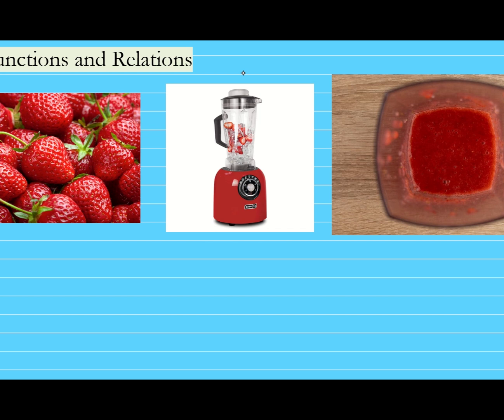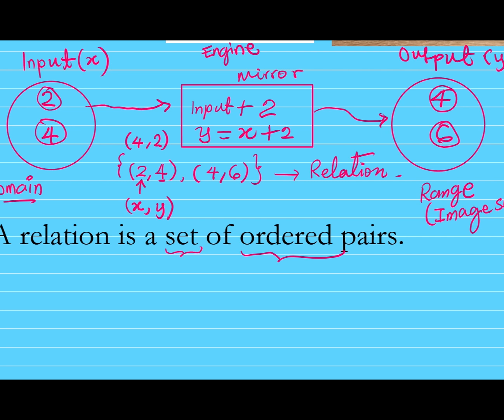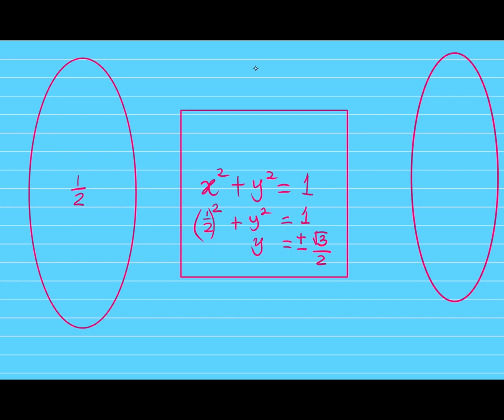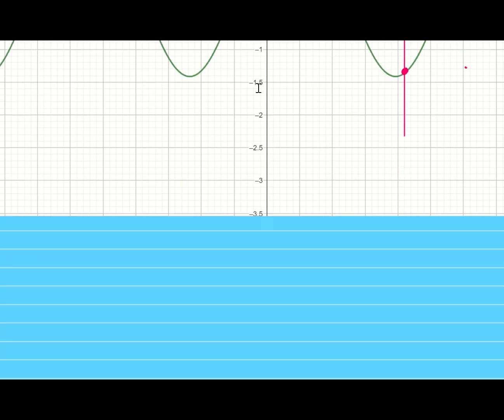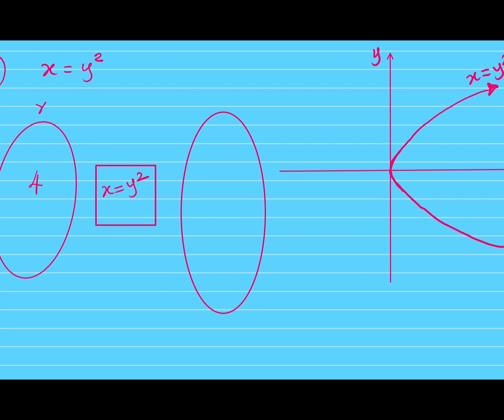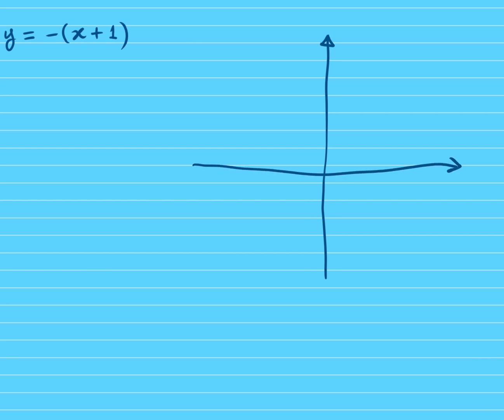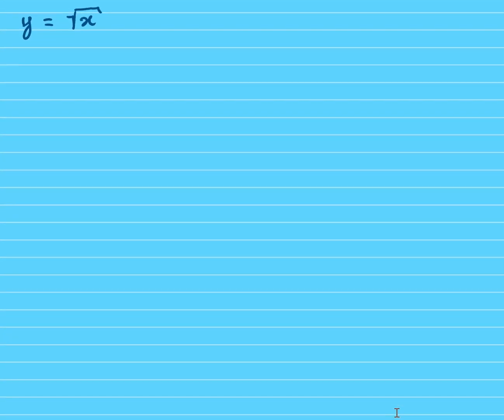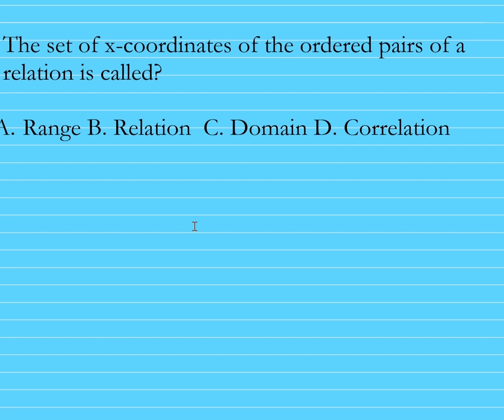Relations and Functions Explained Simply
This video simplifies Relations and Functions so that it becomes so easy to understand, the author has used relatable scenarios to differentiate instruction and make it accessible to all.